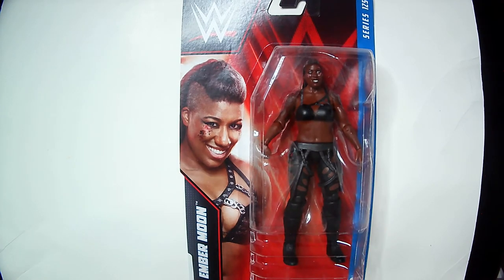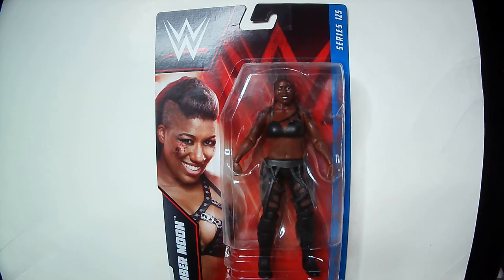Ember Moon WWE Series 125 Action Figure!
Watch as we review the latest Ember Moon WWE Series 125 Action Figure. Get a close-up look at the figure's design!